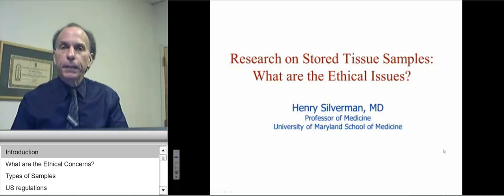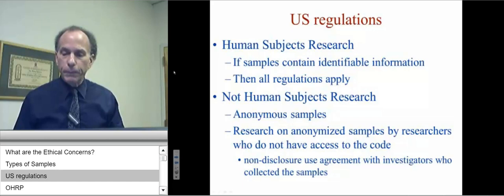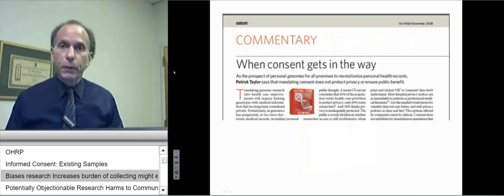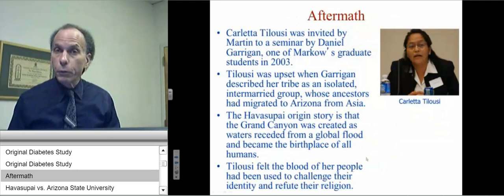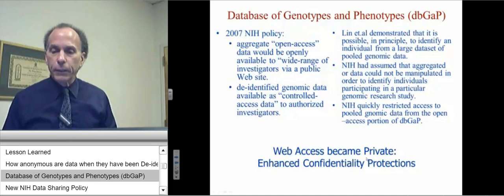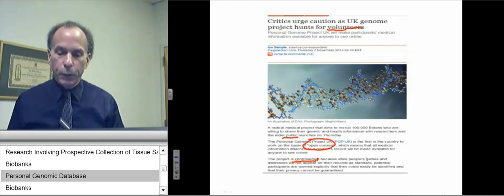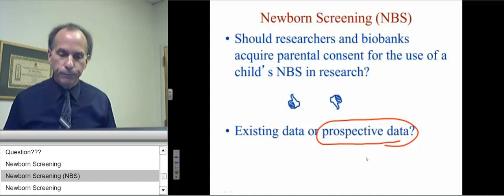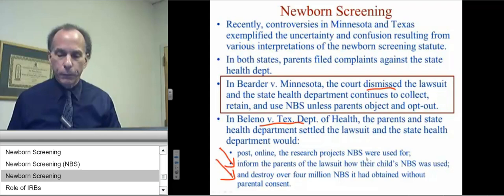Ethics of Genetics Research